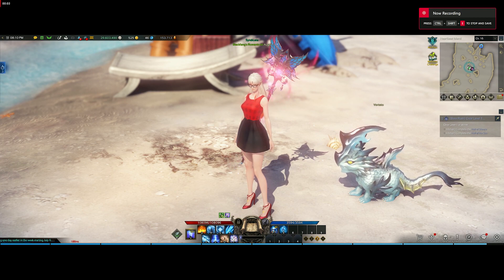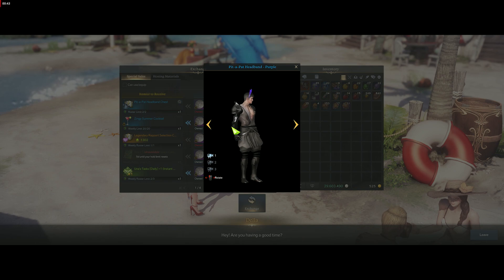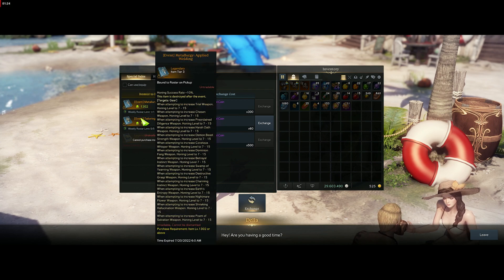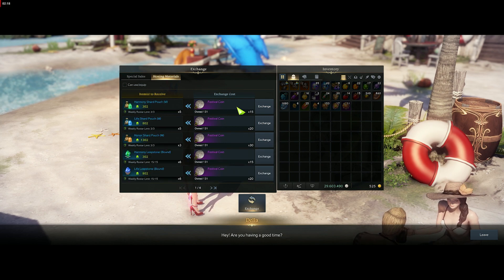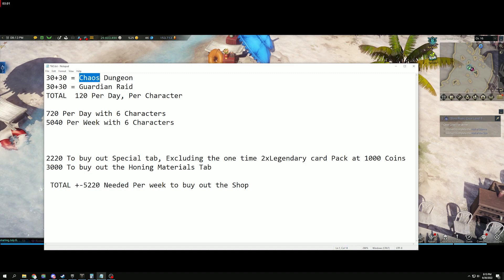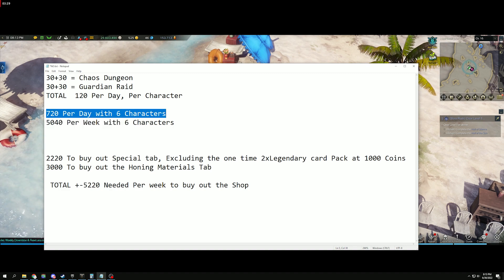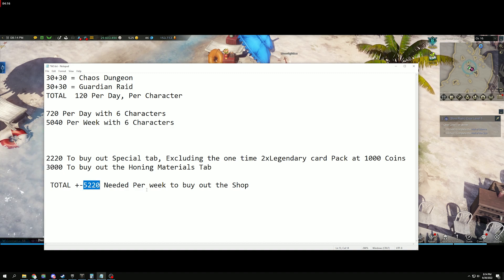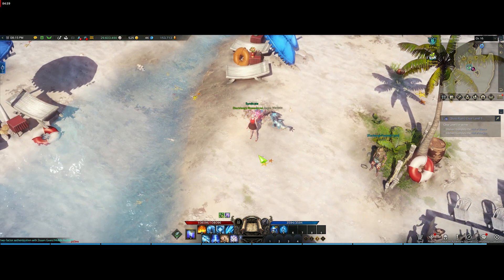Lost Ark Heartbeat Island Event Guide ~DONT DO THE EVENT QUEST IT SUCKS~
Hey guys just a quick look at the New Heartbeat Island Event that we have Right now with tons of good stuff, and a quick and easy method to get the coins is to just do your chaos and guardian raids each day on all your chars, because the event quest is terrible, hope you guys enjoy, if you do please hit that like and sub as it helps me out so much, stay awesome!

Music Used in this Vid:
Background:

Timestamps
0:00 Intro
2:40 Best Method
4:52 Outro